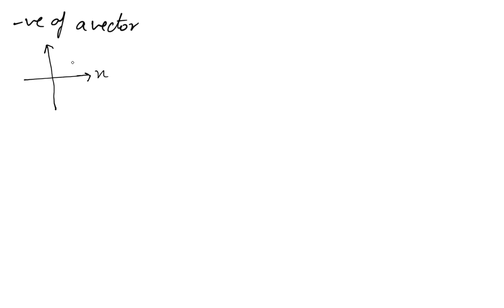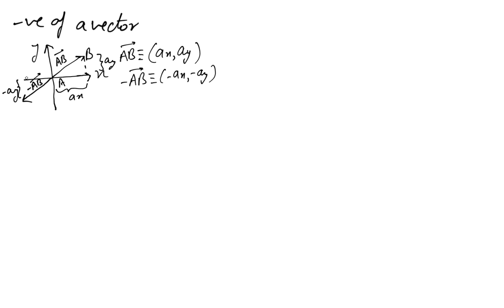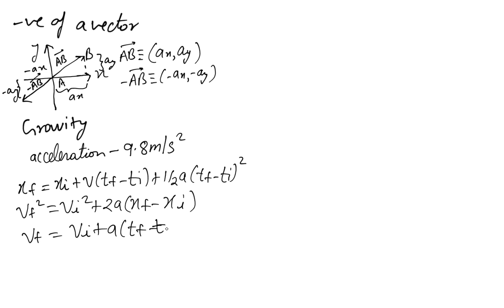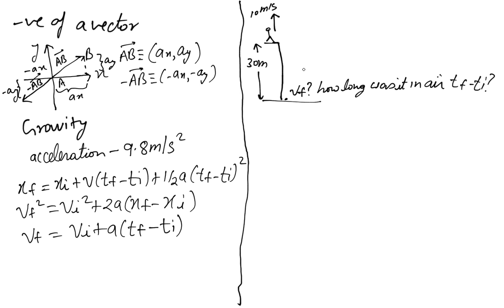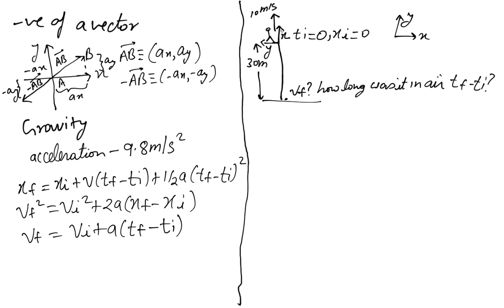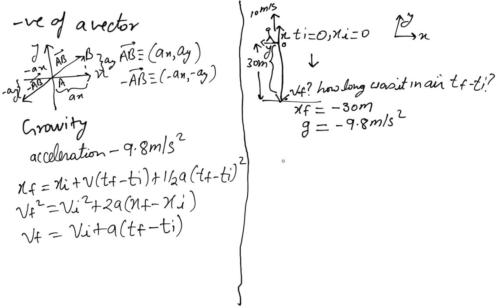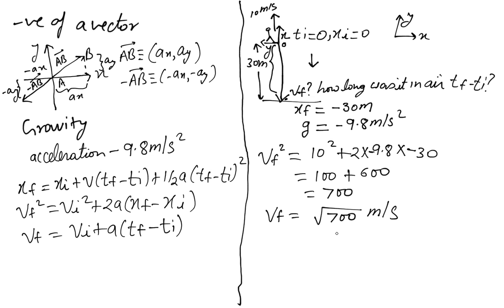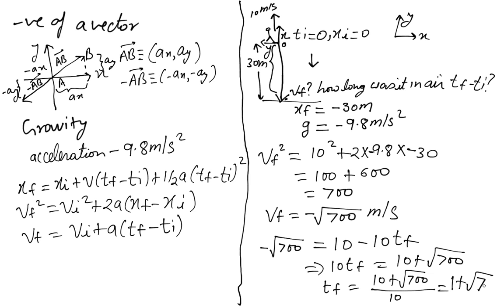Kinematics One Dimension Example 2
Lesson 8 Physics - example in 1D kinematics